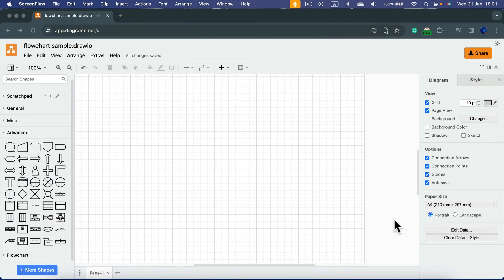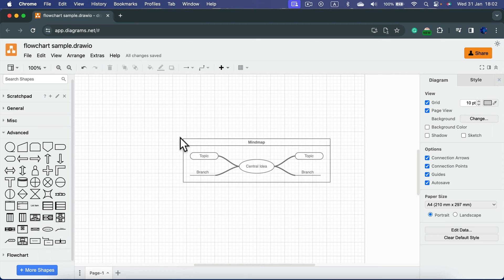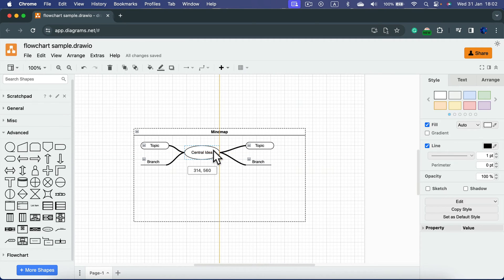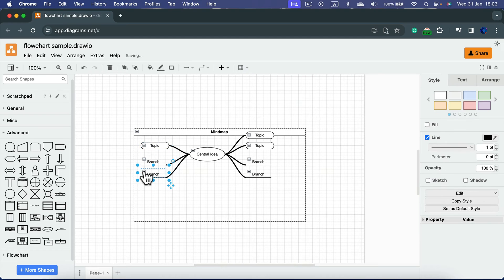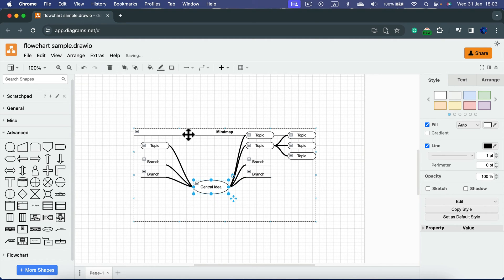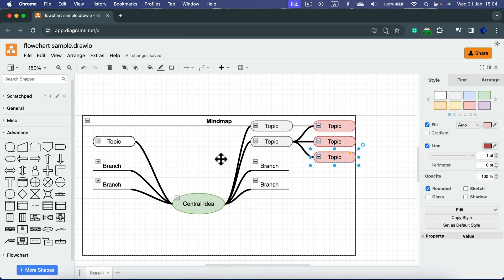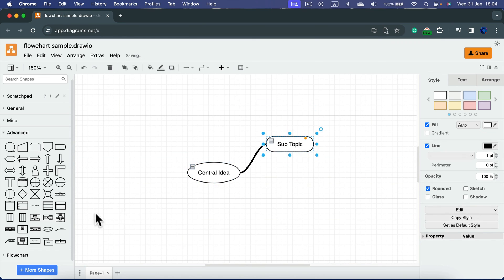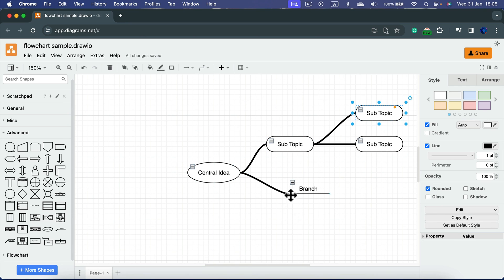How to Make a Mind Map in draw.io Tutorial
Unlock Creativity: How to Make a Mind Map in draw.io | Step-by-Step Tutorial
Explore the world of creative brainstorming and idea organization with our step-by-step tutorial on making mind maps in draw.io. Whether you're a student, professional, or anyone looking to unleash their creativity, this tutorial will guide you through the process of creating dynamic and visually engaging mind maps using the versatile draw.io platform.

🌐 What You'll Discover:
Introduction to draw.io and its user-friendly interface for mind mapping.
Understanding the essential elements of mind maps.
A step-by-step guide to creating a mind map from concept to completion.
Leveraging draw.io's features for customization and personalization.
Tips and tricks for optimizing your mind map layout and design.